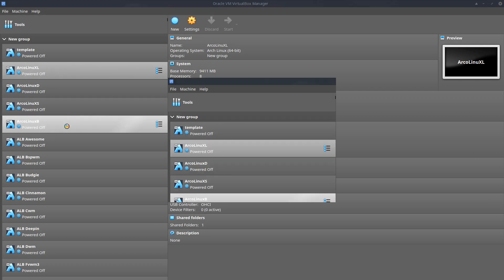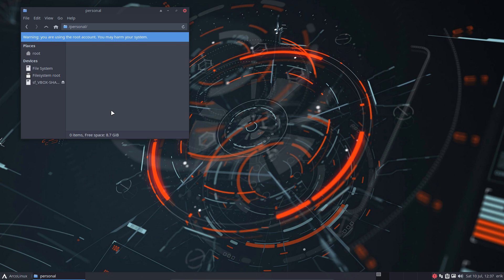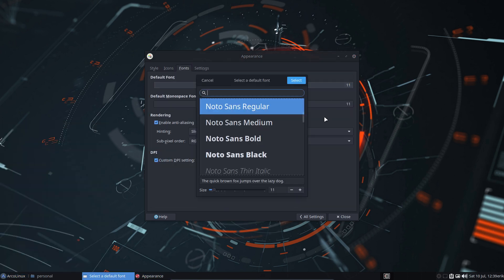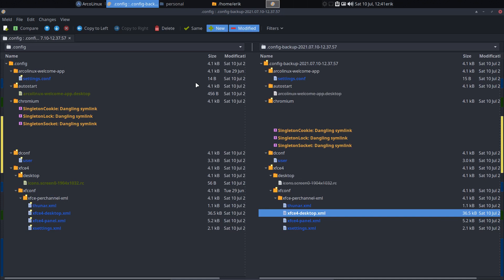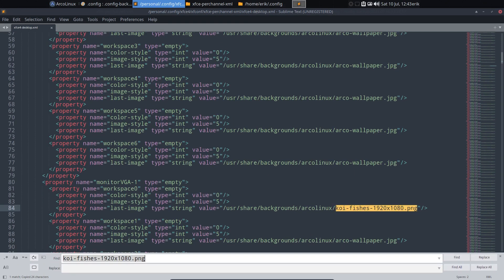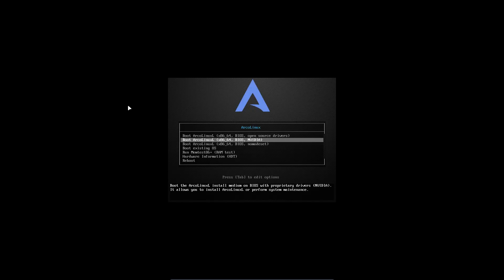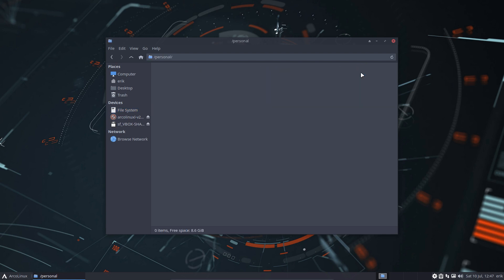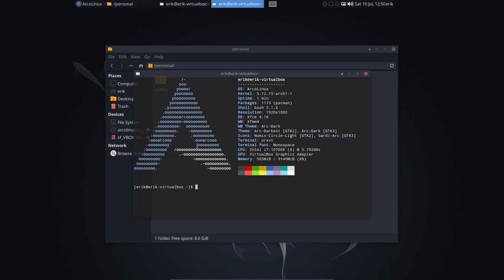ArcoLinux : 2089 Create your own look of ArcoLinux - save it - reuse it - alias personal explained